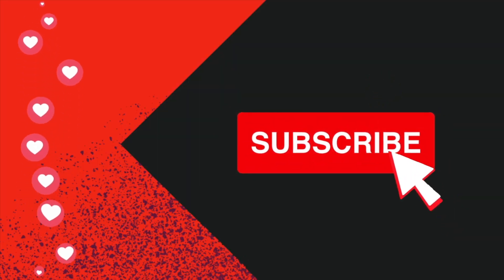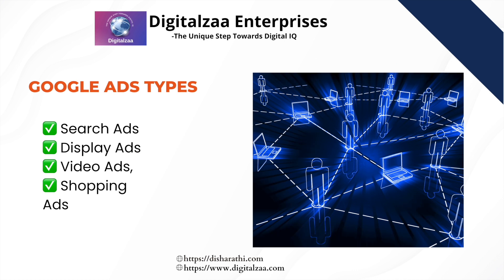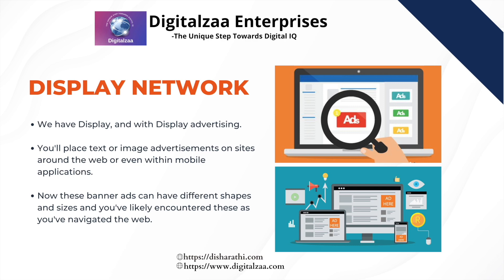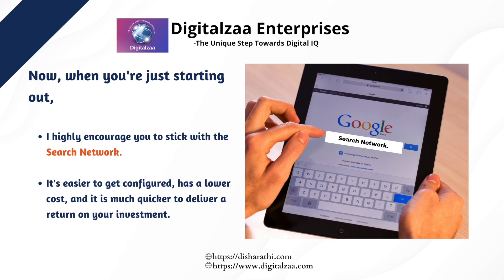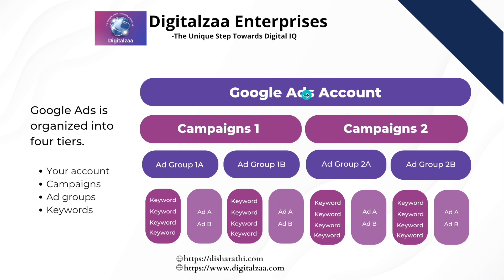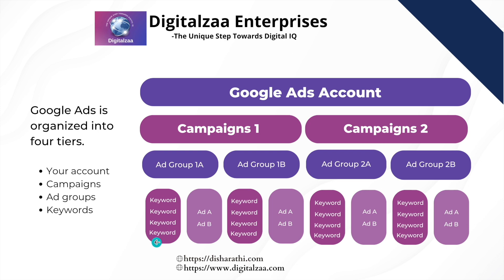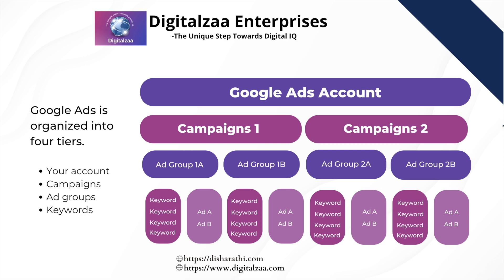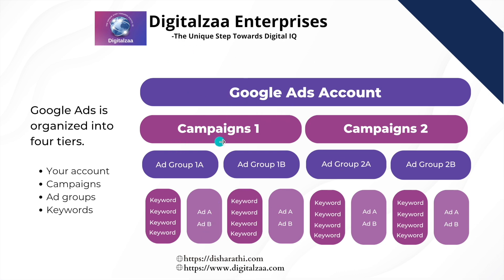Google Ads Decoded: Quick Training to Basics of Google Ads & its Structure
Google Ads is a powerful tool for businesses looking to increase their online presence and reach potential customers. But with constantly evolving features and targeting options, it can be overwhelming to navigate for newcomers. That's why we've put together the ultimate guide to help decode the basics of Google Ads and its structure.

Google Ads is a powerful online advertising platform that allows businesses of all sizes to reach their target audience and drive more traffic to their website. It utilizes a pay-per-click (PPC) model, meaning you only pay when someone clicks on your ad.
Let's Explore more in the video !!

✅Revolutionize your digital strategy and cut costs with an all-in-one platform, propelling your online marketing success !!

𝐃𝐢𝐠𝐢𝐭𝐚𝐥𝐳𝐚𝐚 𝐄𝐧𝐭𝐞𝐫𝐩𝐫𝐢𝐬𝐞𝐬